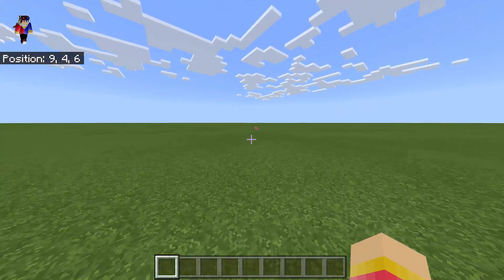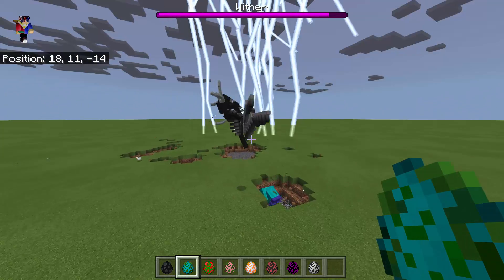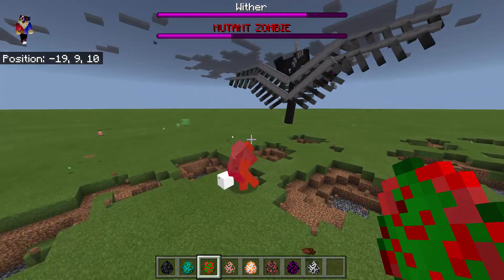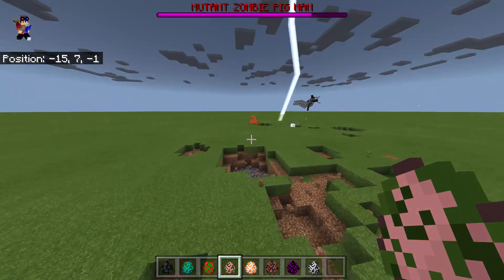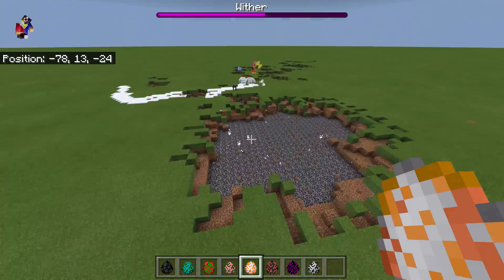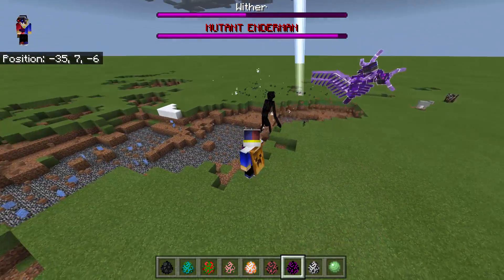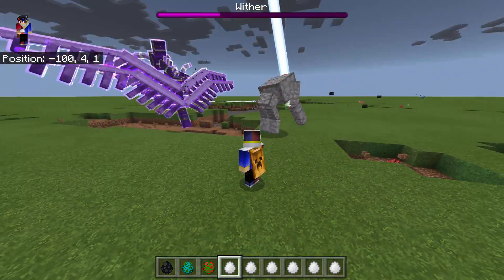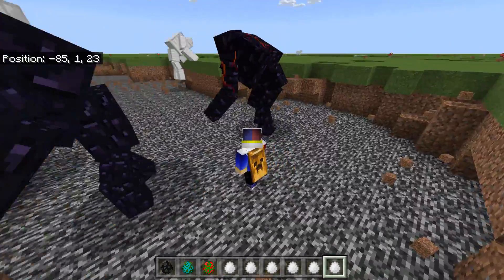Mutant Creatures vs Wither Dragon - Minecraft